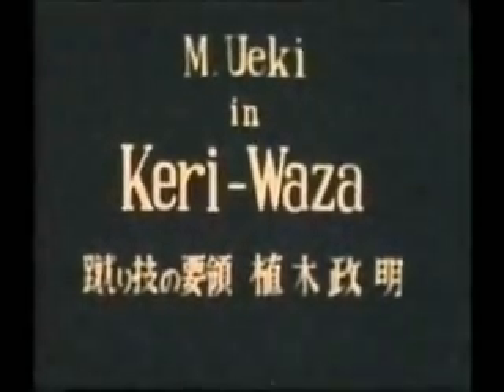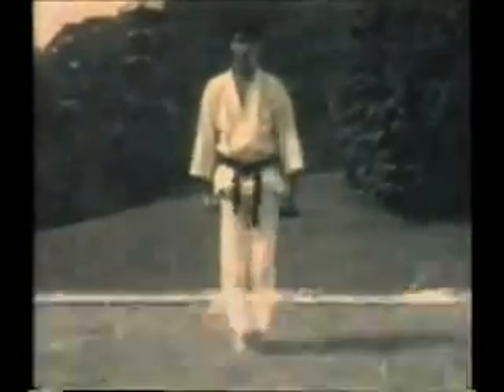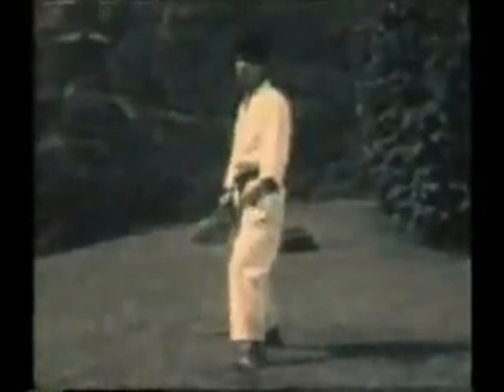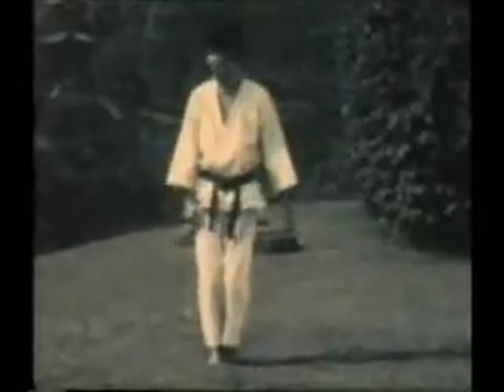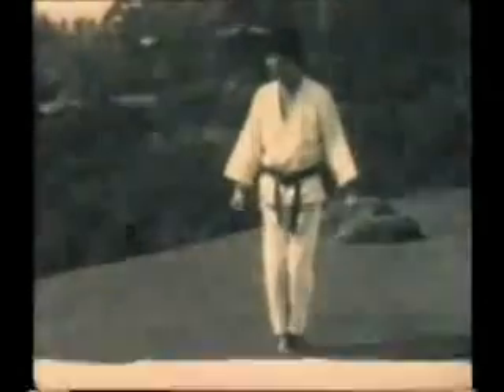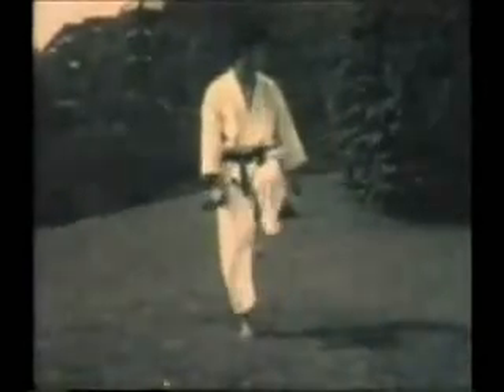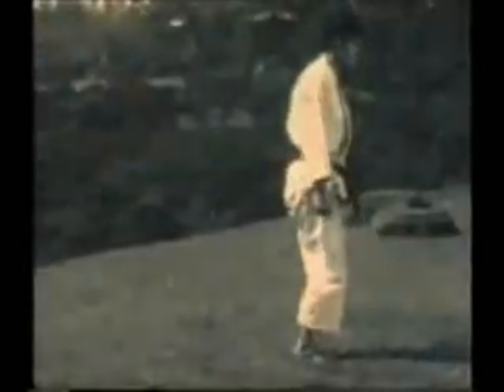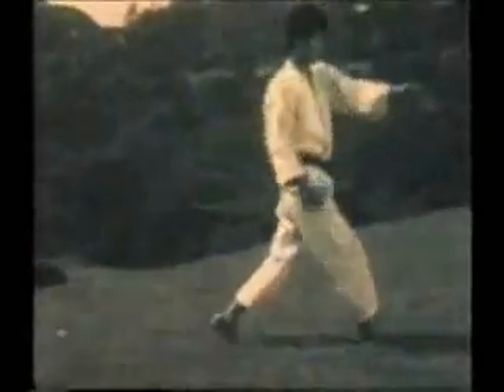Ueki Sensei JKA - Keri Waza ( Kicking Techniques)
One of the best kicking techniques i have ever seen in my life.
His Kime will probably go through anything!